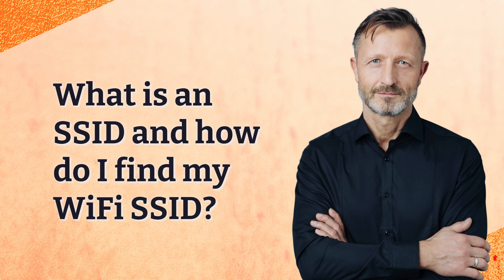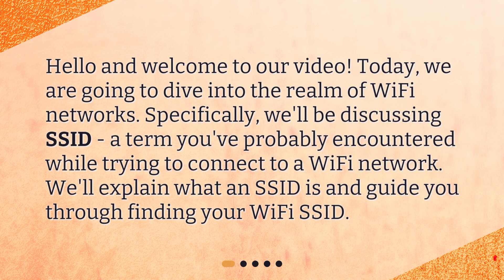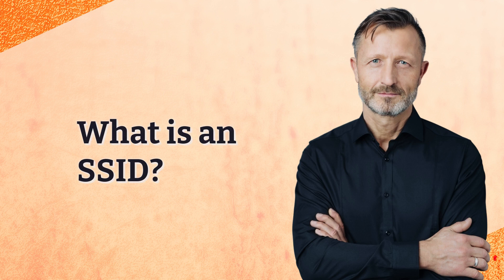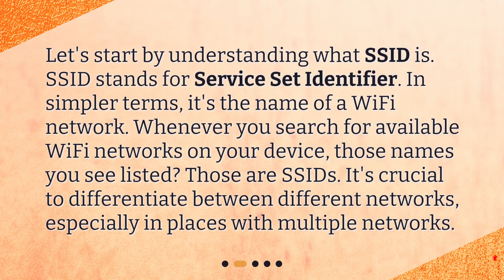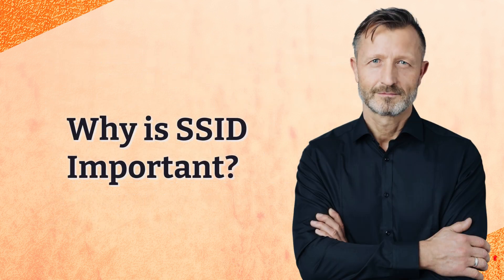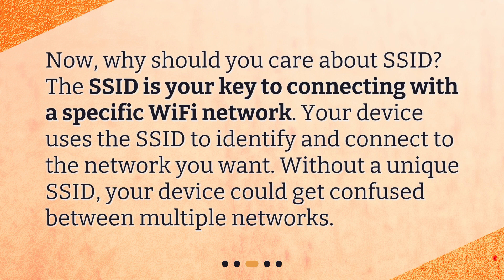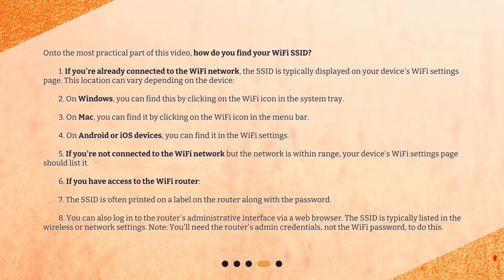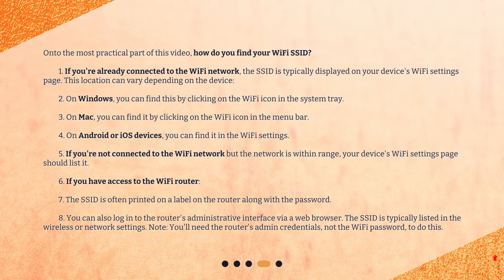What is an SSID and how do I find my WiFi SSID?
Unveiling SSIDs: Your Guide to Navigating WiFi Networks • Discover the Secrets of SSIDs: Your Ultimate Guide to WiFi Networks! In this video, we'll reveal what an SSID is and why it's important for connecting to WiFi networks. Plus, we'll show you how to find your WiFi SSID, whether you're already connected or not. Don't miss out on this essential knowledge for navigating the world of wireless connections!

00:00 • What is an SSID and how do I find my WiFi SSID?
00:27 • What is an SSID?
00:55 • Why is SSID Important?
01:18 • How do I Find my WiFi SSID?